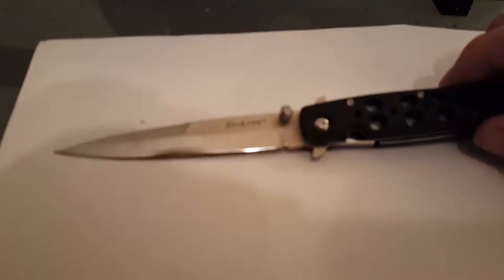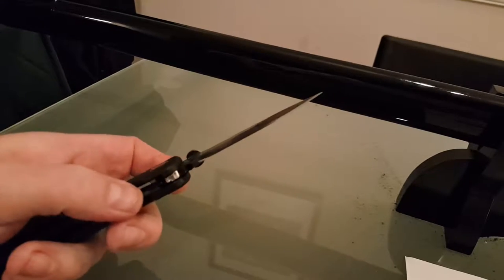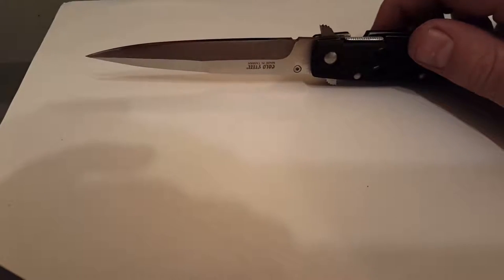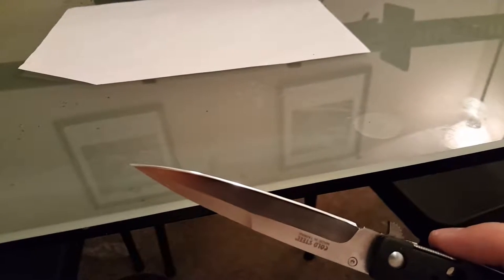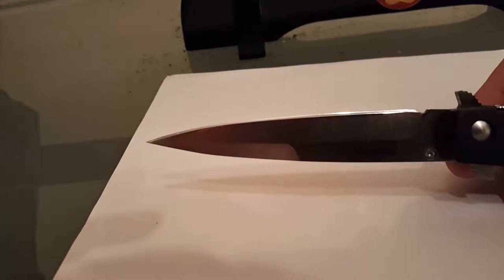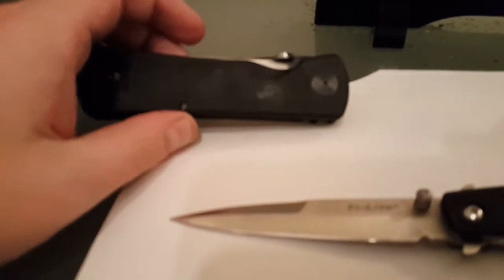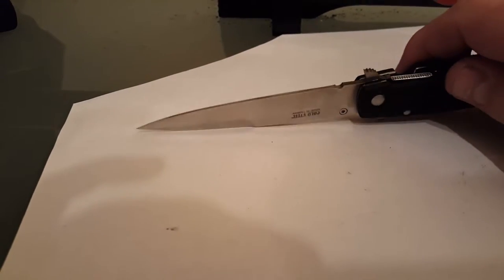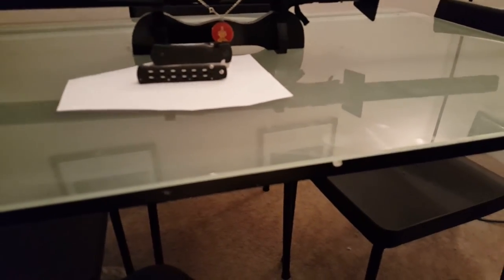Cold steel Ti lite & crkt hissatsu update